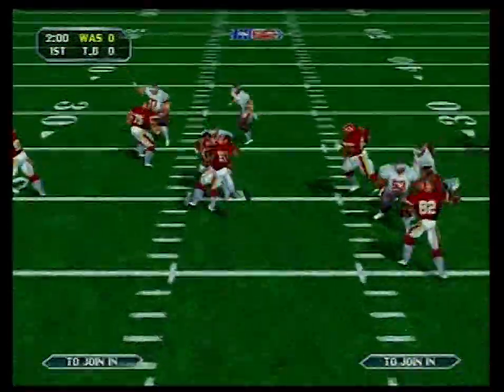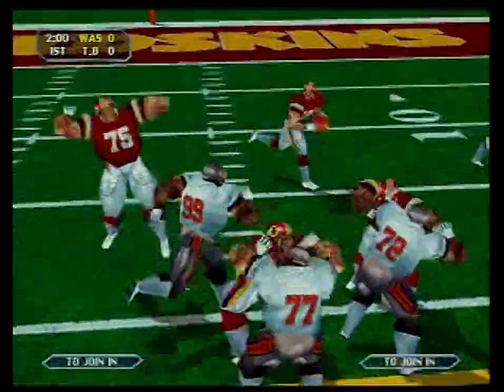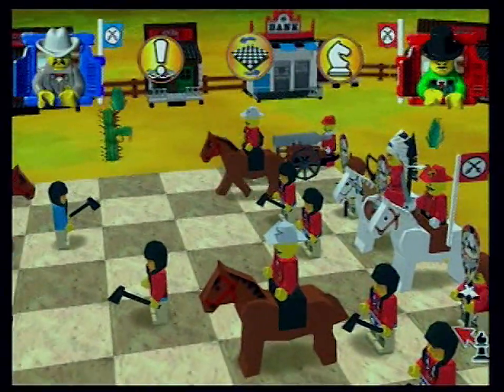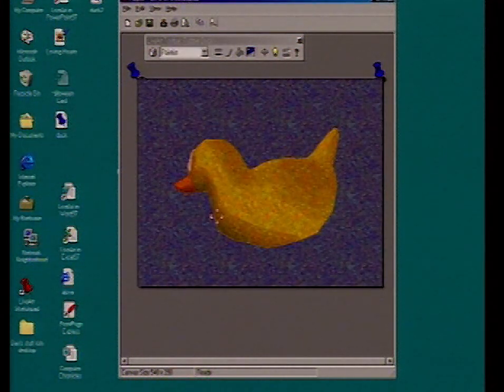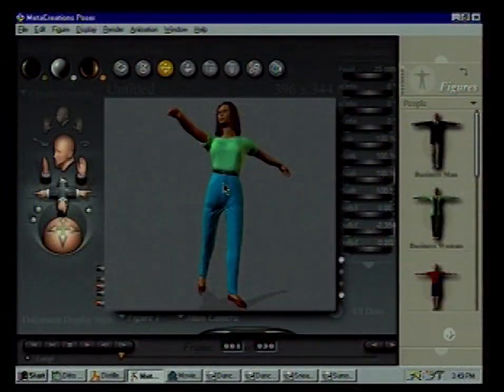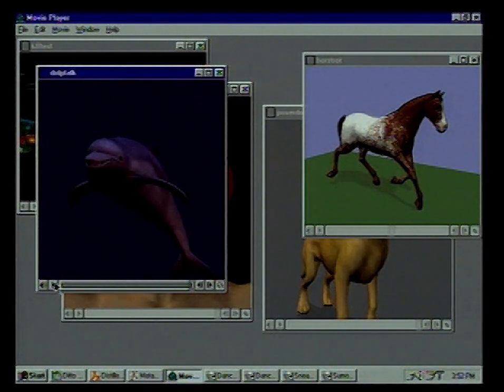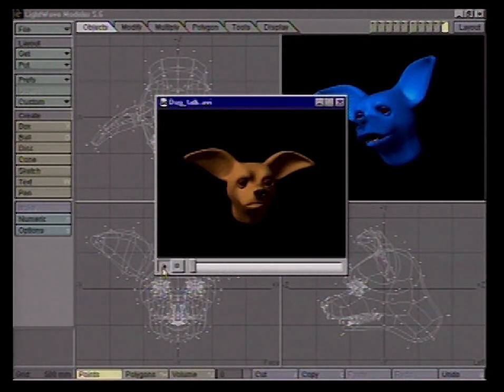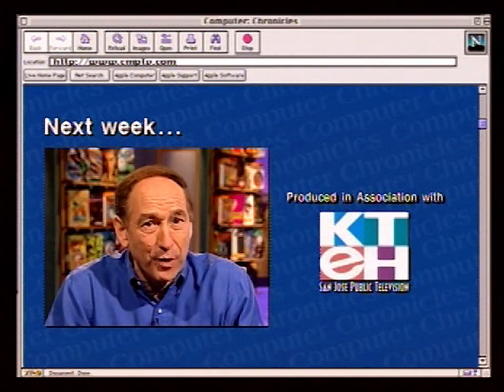1999 3D graphics 3Dfx, Antz, Lightwave 3D, Lego Chess, Quake 2 The Computer Chronicles June 27, 1999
3D graphics in 1999.  A review of the state of the art in three dimensional graphics technology. Demonstrations include the Voodoo Banshee 3D card, the 3Dfx graphics accelerator using Quake 2, NFL Blitz, Lego Chess, etc.  LiveArt 98 software, MetaCreations Poser 3, and Lightwave 3D. Featured is a visit to Pacific Data Images (PDI) and their work on the computer generated animation movie ANTZ. Originally broadcast in 1999.